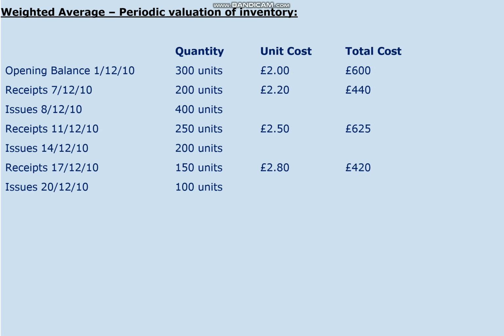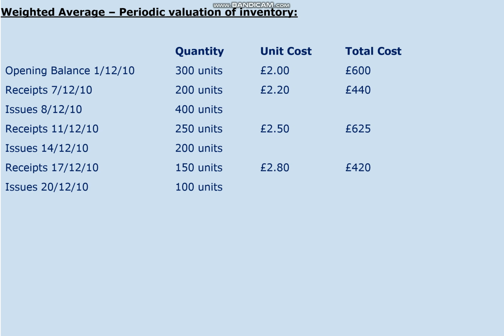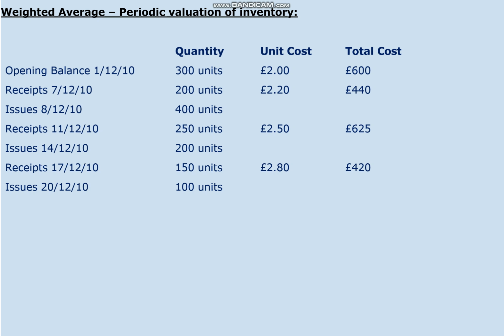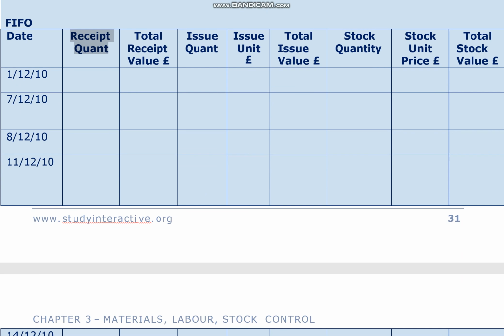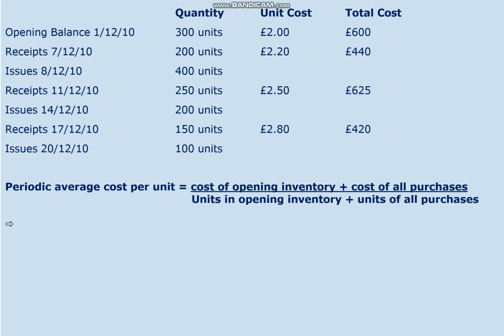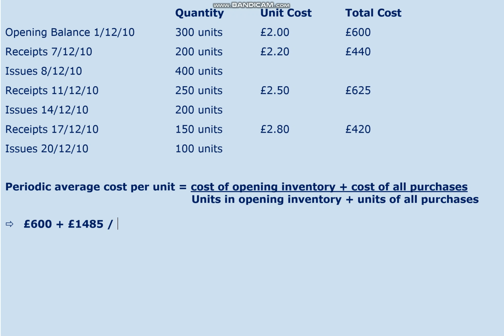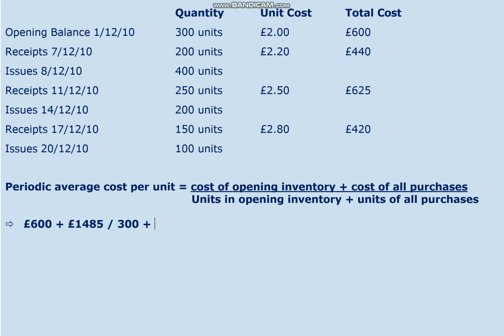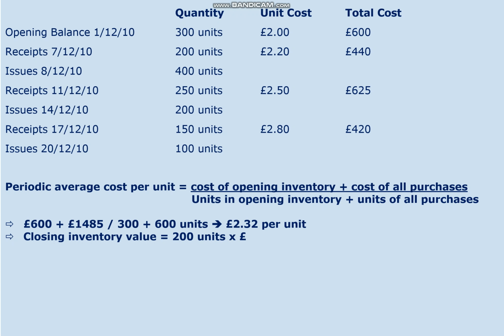Periodic weighted average inventory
ACCA
CIMA
ICMAP
BBA
AAT
AIA